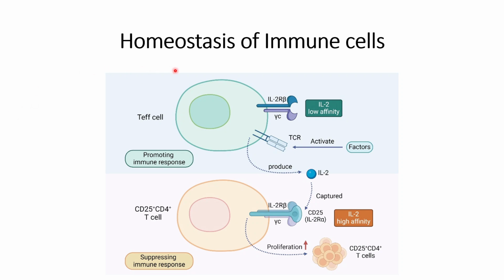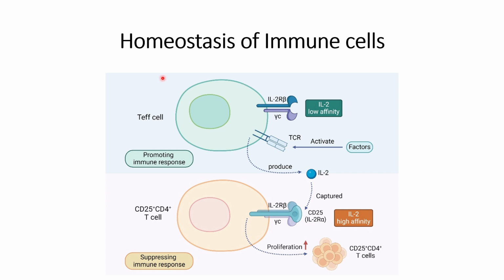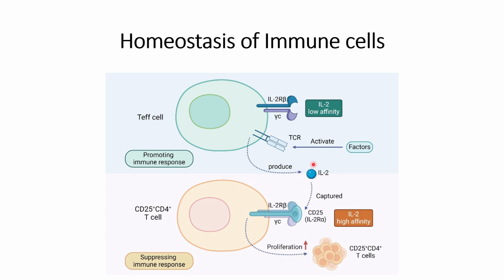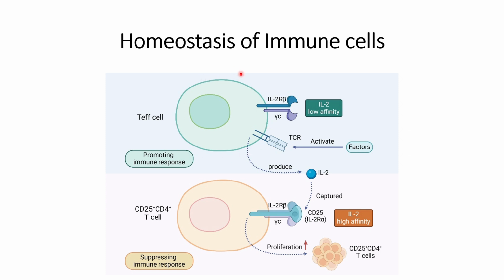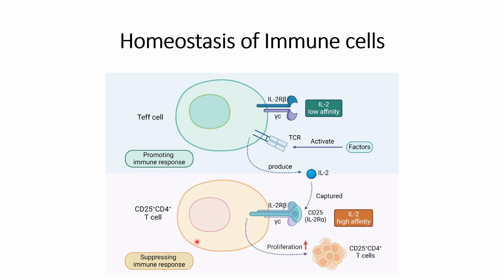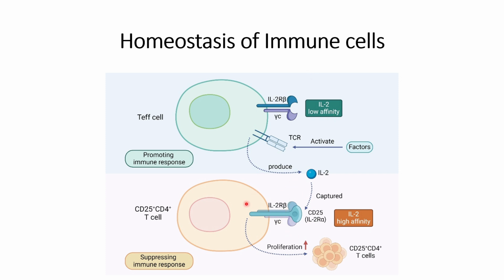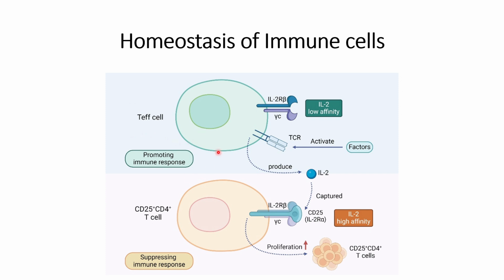Homeostasis of Immune cells Code: 1029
Gist: This figure shows the how the homeostasis is maintained between immune cells. IL-2 cytokines often help in activation of immune cells to promoter immune response of effector T cells. However, these effectors T cells have low affinity IL-2 binding receptors. On the other hand, regulatory T cells or CD25+CD4+ T cells have high affinity IL-2, which not only acts as a sink to reduce the amount of IL-2 available for effector cells activation, but also helps in the proliferation of the more Tregs cells, which later can suppress the activated T cells, thereby controlling the autoimmune response.